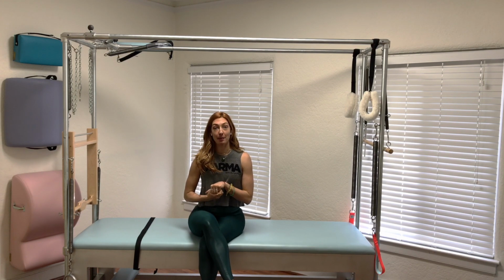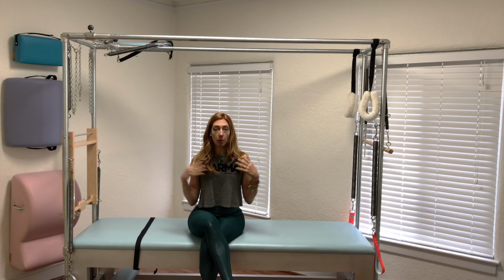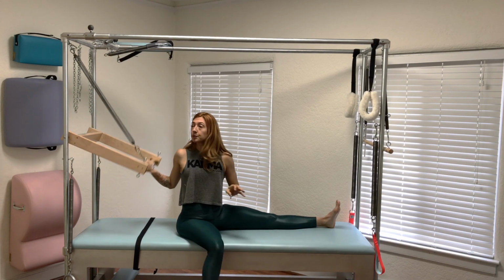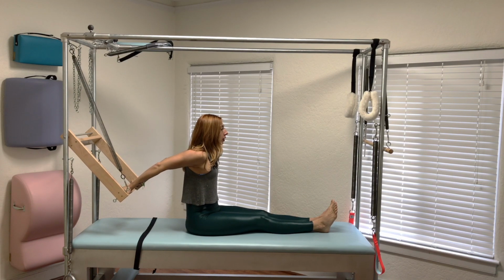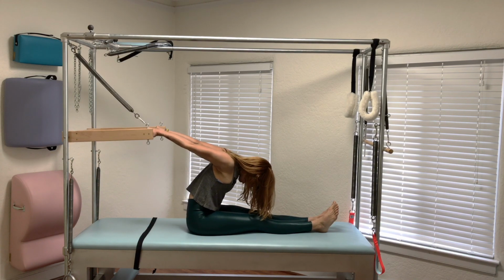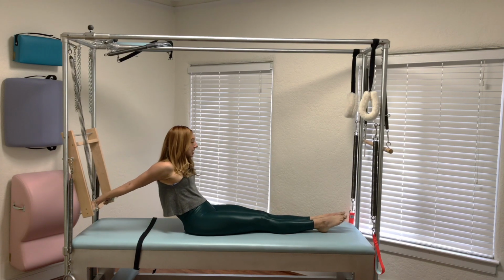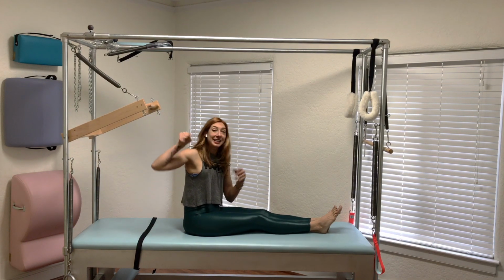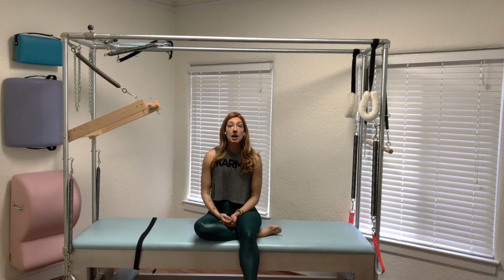Reverse Push Through on the Cadillac | OPC Tutorial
Lesley Logan, a 2nd generation certified Pilates teacher, breathwork, habits and mindset coach, is the founder of OnlinePilatesClasses.com, the first free online catalogue of Pilates exercise tutorials, where you can also find weekly Pilates classes and workshops. Teaching Pilates since 2008, she has run multiple studios, has trained hundreds of people to become teachers themselves and has taught thousands of students around the world. When not teaching from her studio in Las Vegas, Lesley she’s hosting her podcast Be It Till You See it or traveling the world leading Pilates retreats.